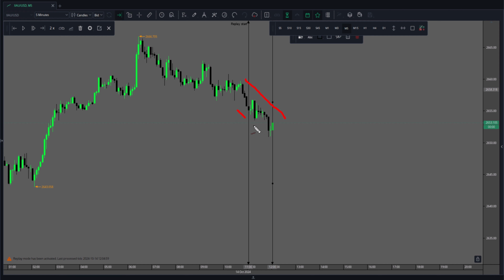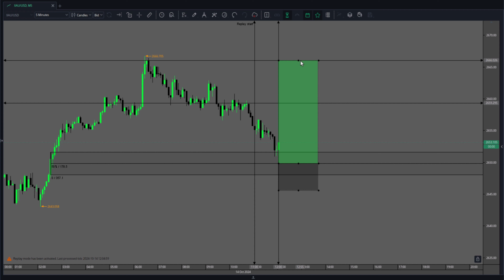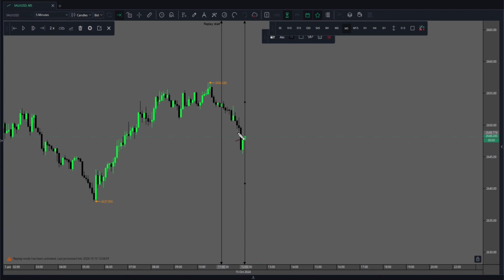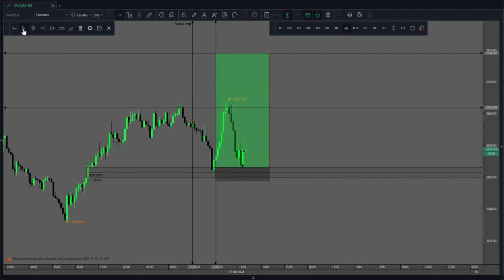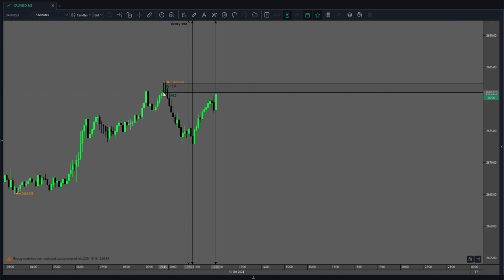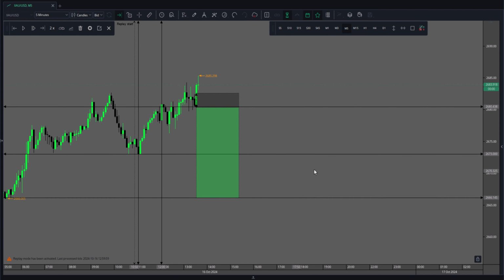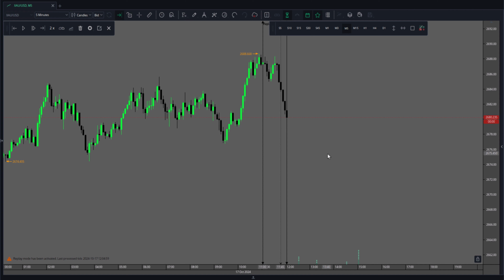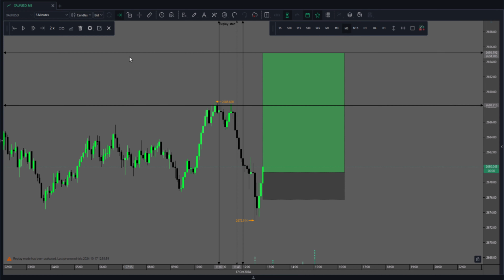714 Trading Method hard trades last week. Multiply your account size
714 method

Chapters:
00:00-04:15 Monday
04:15-08:09 Tuesday
08:12-12:10 Wednesday
12:17-15:50 Thursday
16:00-18:34 Friday